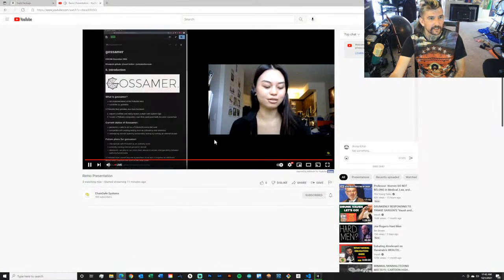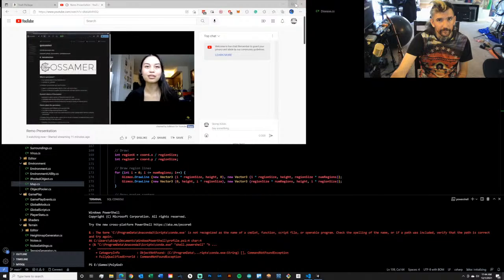Titty Titty, Bang Bang, bangbangtittytitty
Adding diseases and viruses.
Poly God, the crypto based eco-system simulation game.